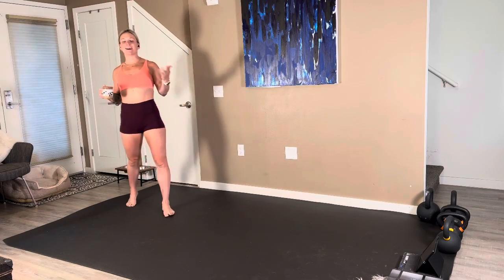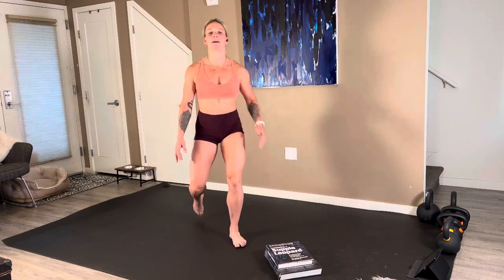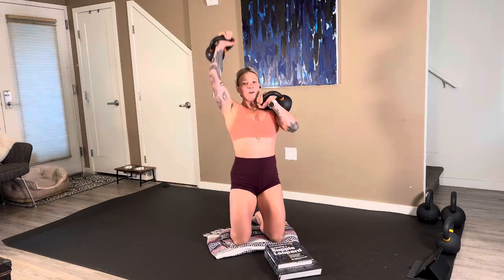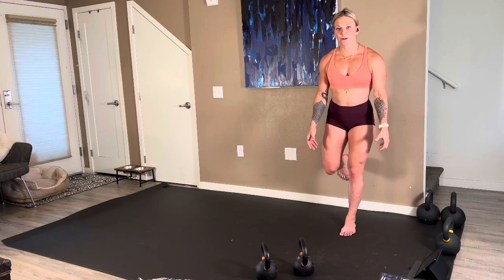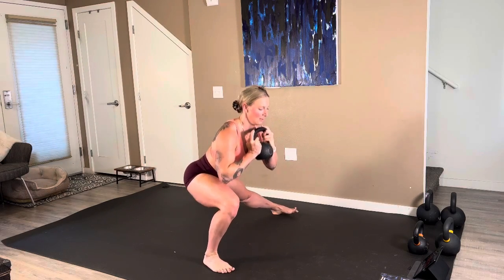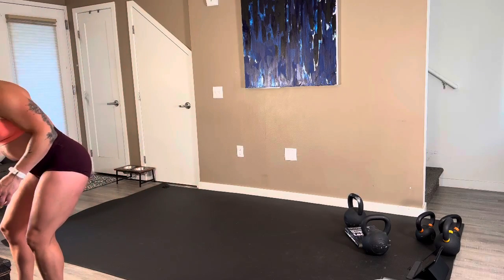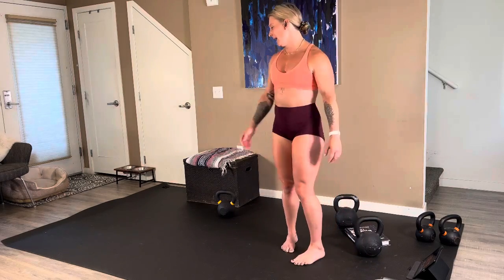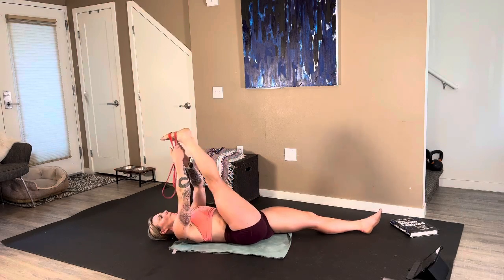8.24.22 Lower Body, 12 of 12, Cycle Synch & Chisel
Warm up:
Reverse lunges + side to side lateral lunges

3 minutes of mobility:
Malasana to inchworm to runners lunge with a twist
Cossack work (with trx or something to support you)

Let's Build!
4 rounds of:
Deficit Reverse Lunge to curtsy
Other side
Alternating tall kneeling thrusters

4 rounds of:
Rear foot elevated RDL
Reverse to forward lunge
Static stance, side to side lateral

4 rounds of:
Staggered stance squat, front rack
toes up deadlift
Super slow hip thrust, heavy if possible